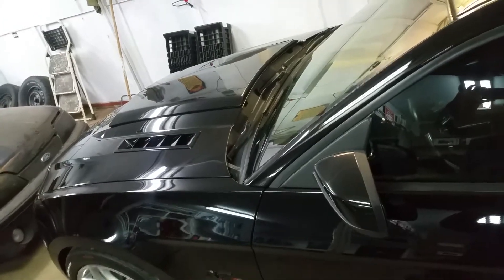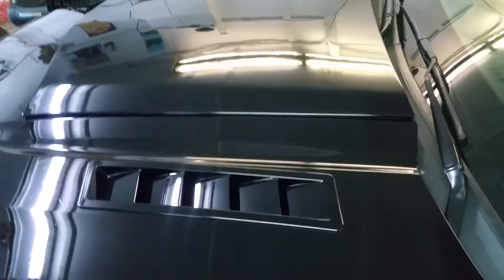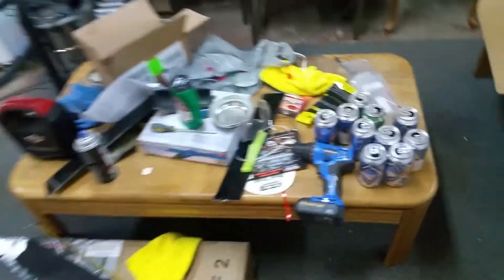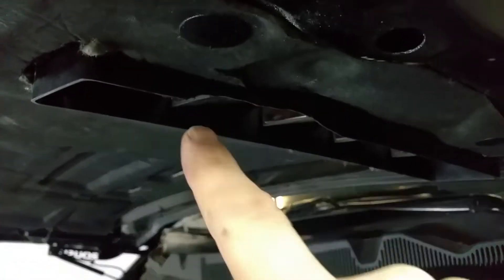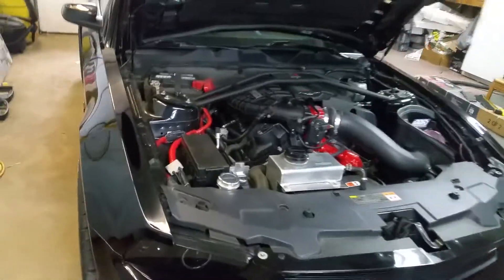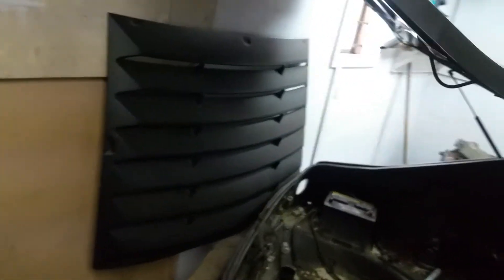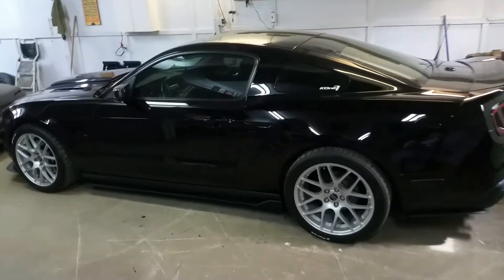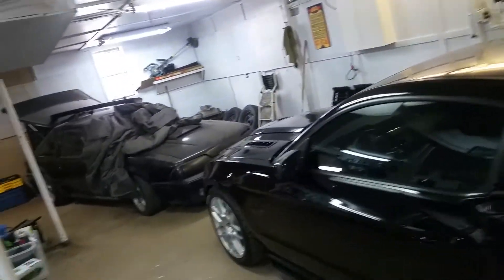3.7 Mustang. 05-12 MMD functional hood vents/ Procharger mention.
A look at MMD'S prepainted hood heat extractor vents.